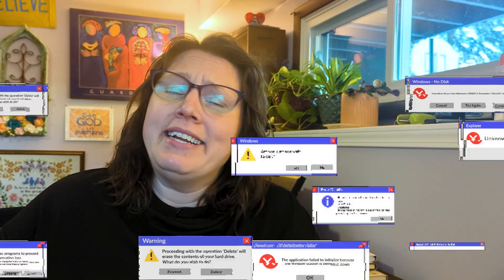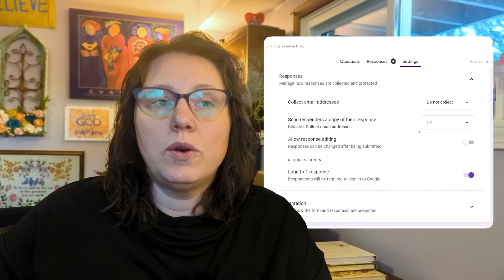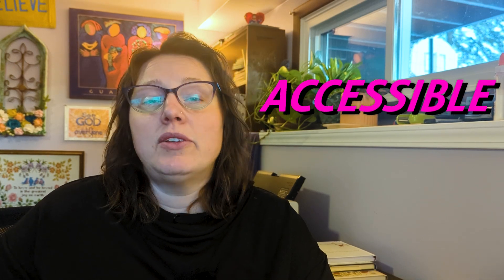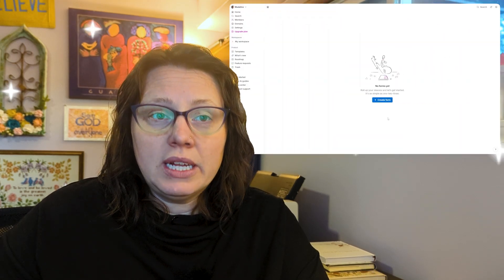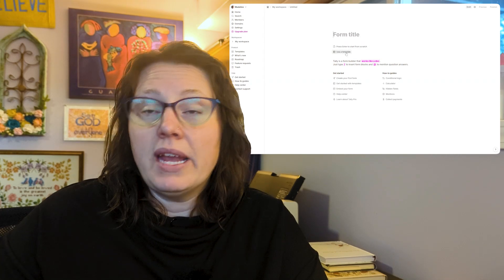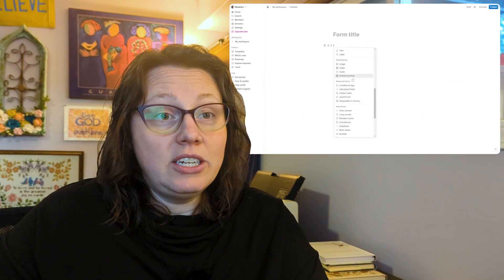How to ADD and EMBED a FORM on Your Canva Website - UPDATED 2025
You can do SO MUCH with a website on Canva!!! But some of the tools can be confusing to navigate. We created this video in response to your question about how to embed or add a form into your Canva Website. This is our UPDATED video from our original & April 2024 embed form updates: